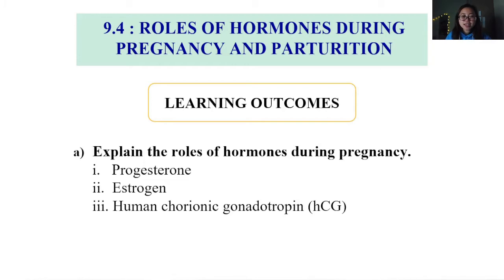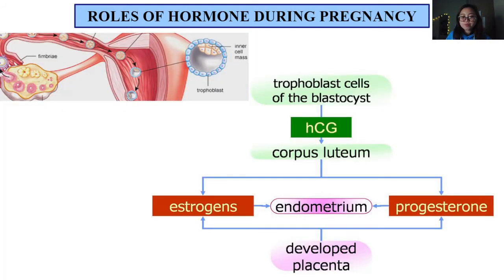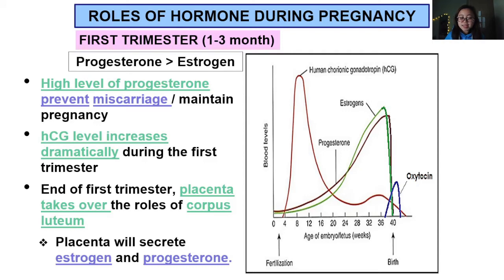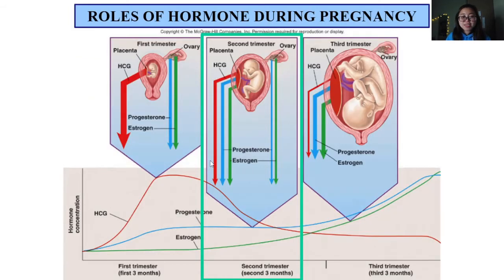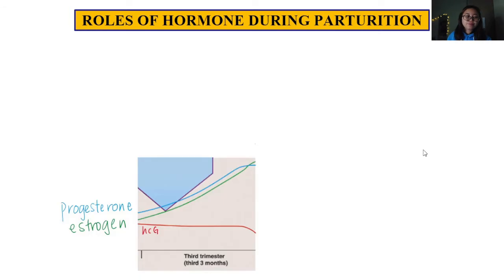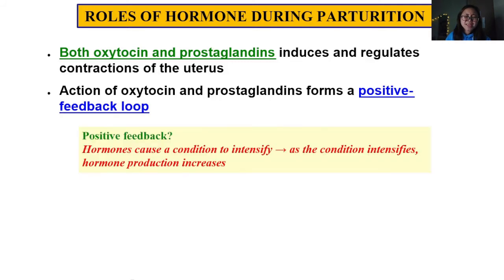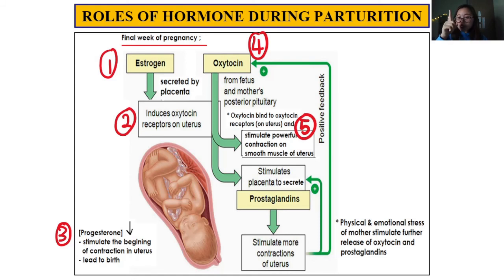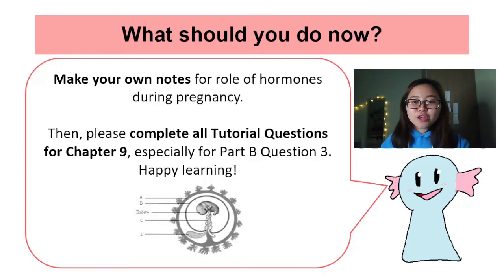9.4 Role of Hormones in Pregnancy and Parturition